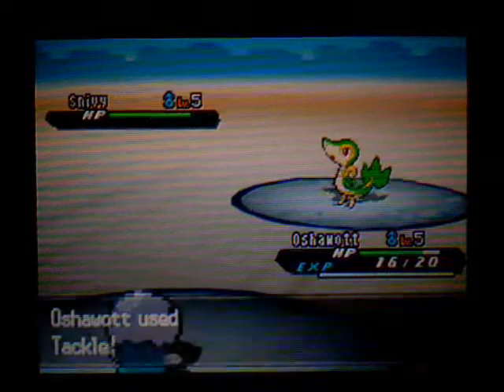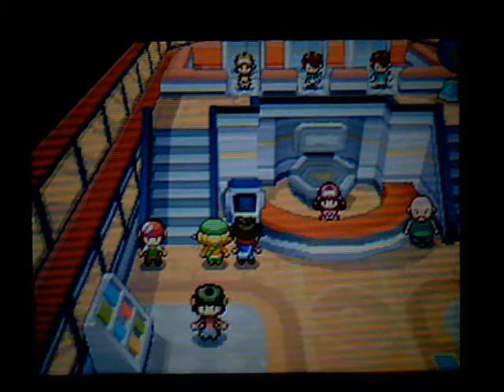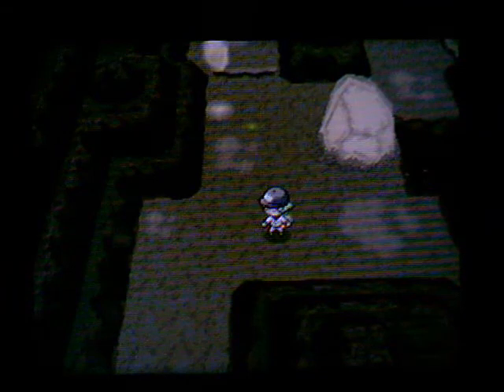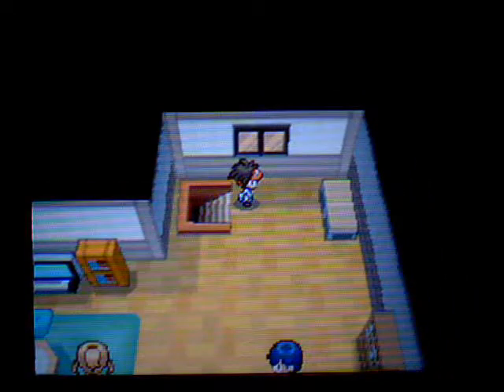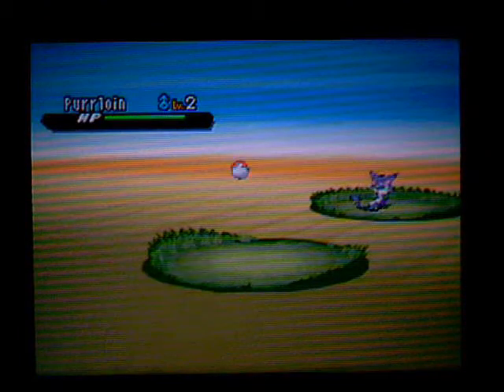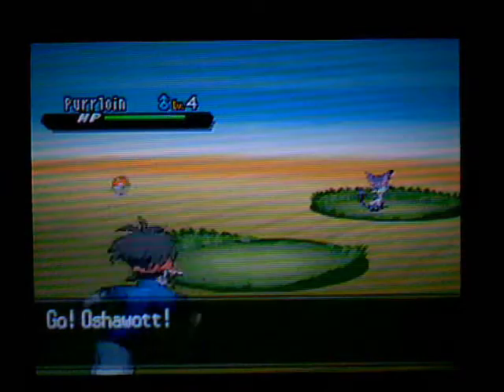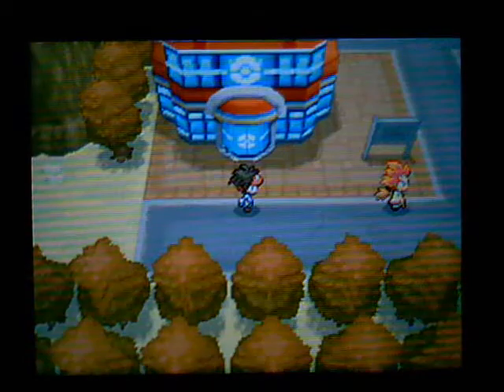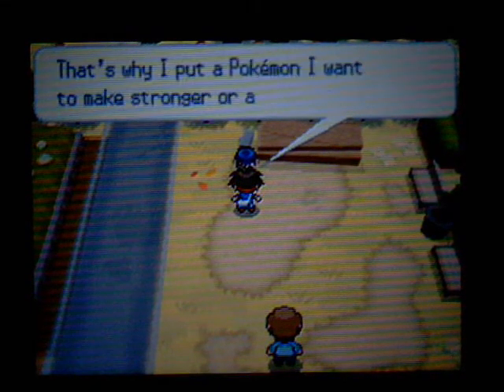Pokémon Black 2 Unevolved Playthrough 1 - Hyper-advanced strategies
...or not. But maybe you'll enjoy it anyway!

I'm narrating my run through Pokémon Black 2, using unevolved Pokémon that are part of a three-stage line. I won't be using items in battle (except hold items) or EXP-boosting techniques, and I won't train against wild Pokémon, so it should be quite a challenge!

Please leave feedback on the video! I'm new to narrating a playthrough, so I'd appreciate your comments!